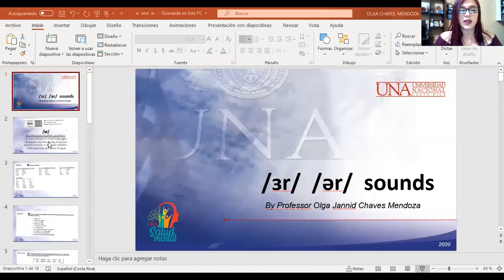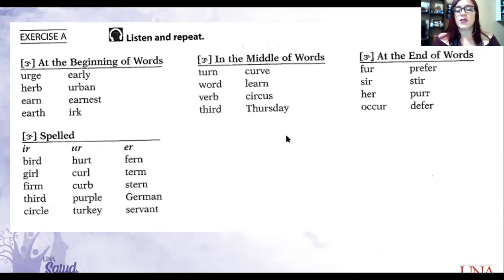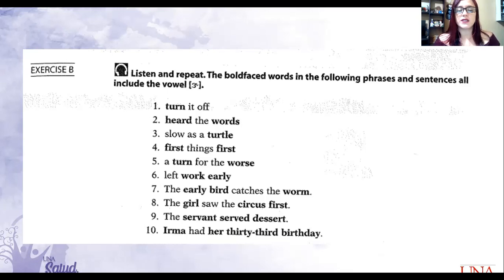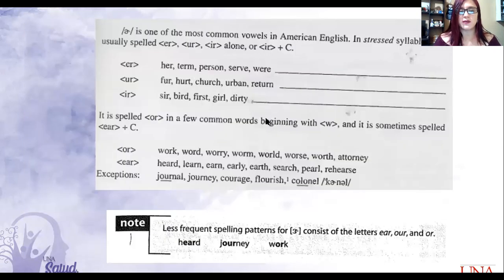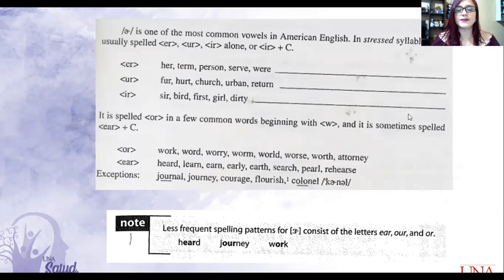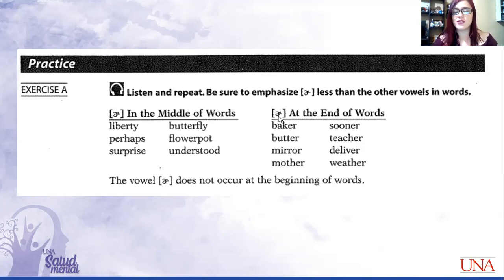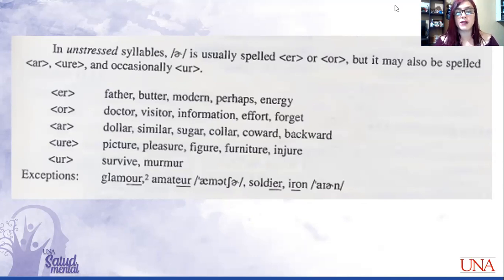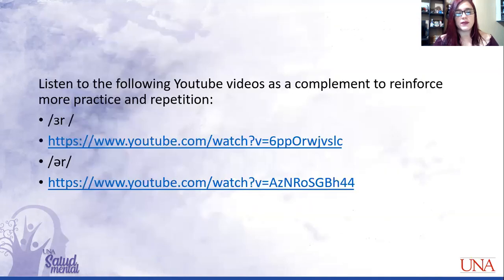ɜr and ər